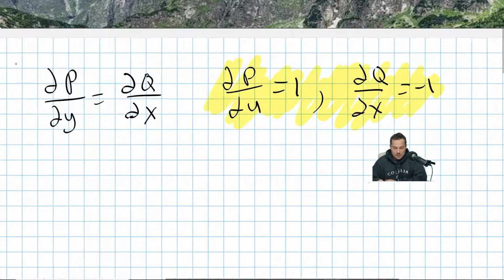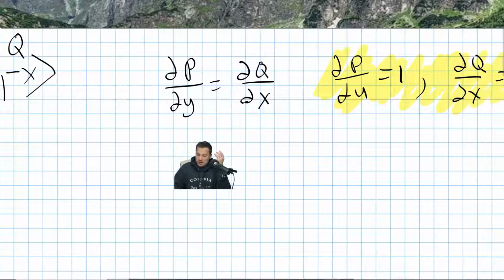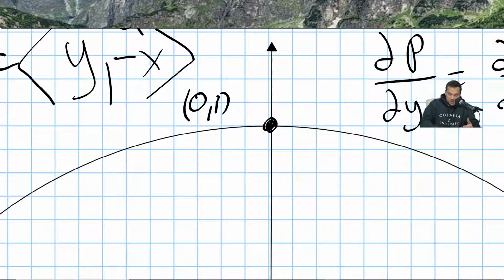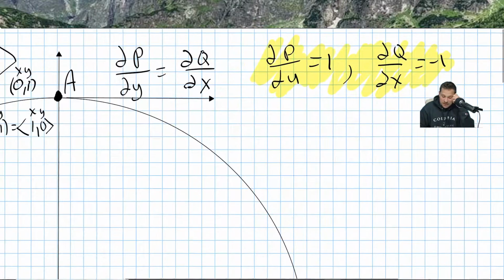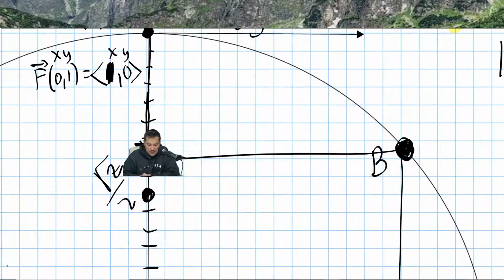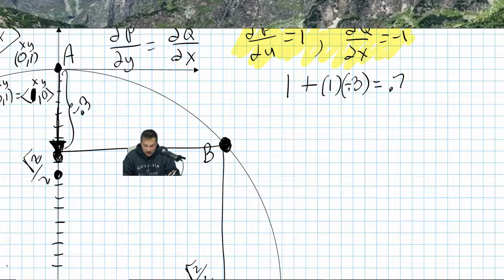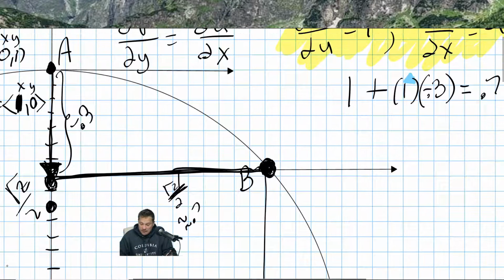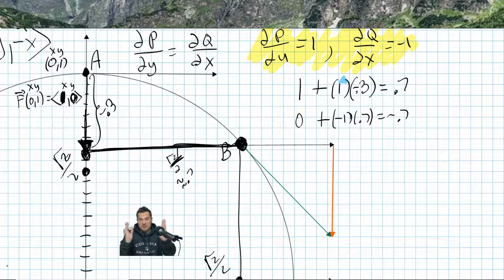What exactly does this equation say?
Why does the partials test work for testing for a conservative field? It's a simple reason.